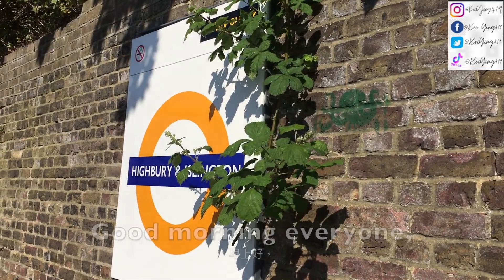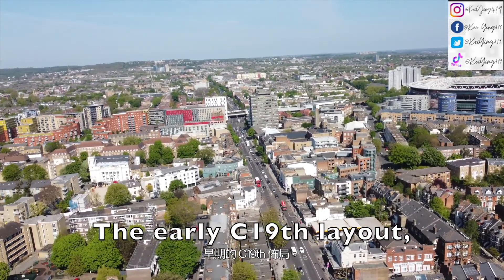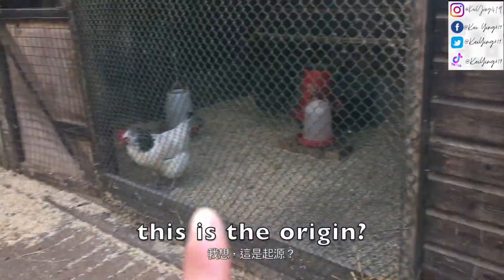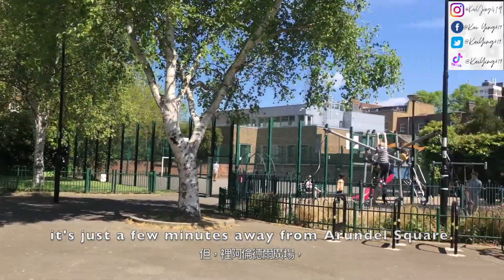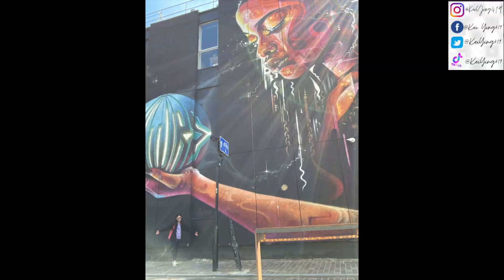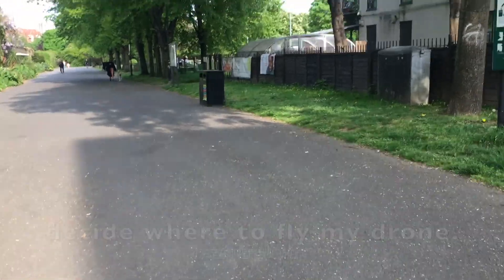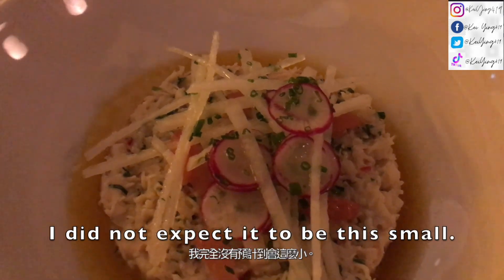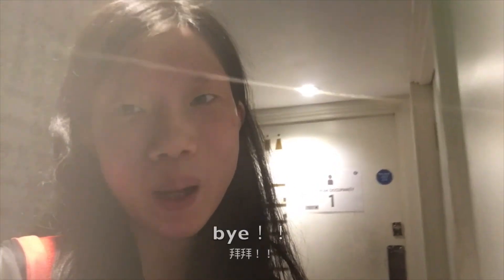30 04 2022 Visiting Museum of the Home, in Shoreditch, London!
Hello everyone,

These are the places I went to in this vlog:

Highbury and Islington Station
St Mary Magdalene Garden
Chalfront Road
Fightliner Farm
Arundel Square
Laycock Green
Islington Town Hall
Islington Square
Islington Green
Camden Passage Street
Great Newton Street
Pure Evil Gallery
Museum of the Home
Hundred Years Gallery
St Mary's Secret Garden
Haggerston Park
Hackney City Farm
Mark Street Gardens
Kate McGerry Gallery
One Hundred Hotel
Citizen M Hotel
High Jingle Bingle
Queen of Hoxton
Shoryu

And...